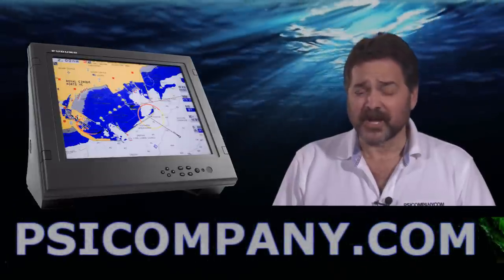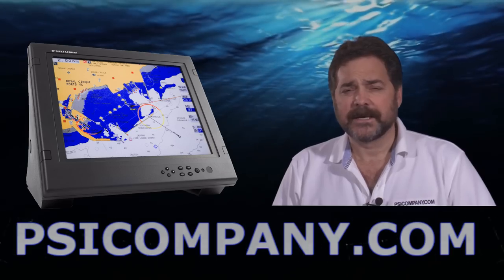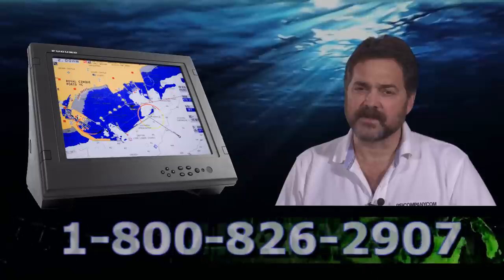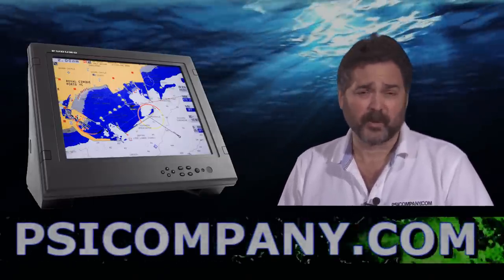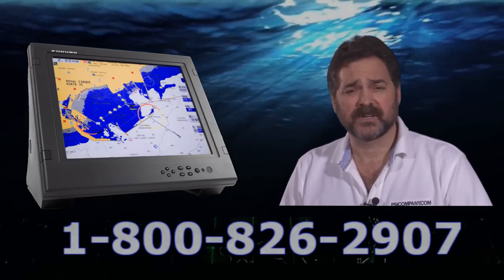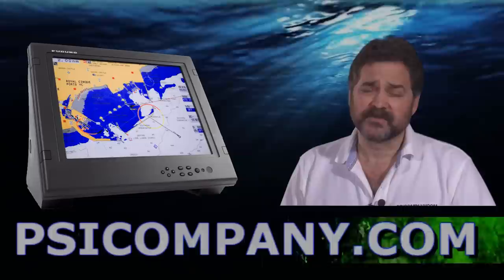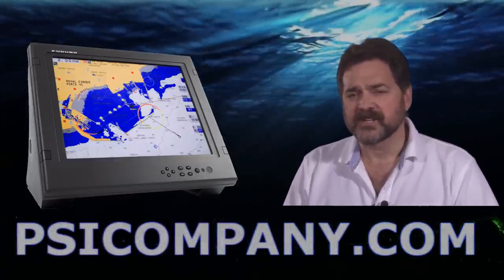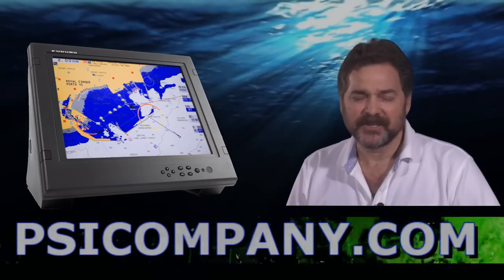Furuno MU170C Color Monitor, 17" Marine Monitor - Visit Us for New Models!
Furuno MU170C Color Monitor, 17" SXGA 1280x1024, Multiple inputs, Full function Remote.

The FURUNO MU170C Monitor is a multi-purpose display that features the unmatched Furuno quality and reliability that you have learned to depend on. This 17" color monitor features a wide range of interface capabilities that will accommodate virtually all of your marine display needs.
The Furuno MU170C Monitor utilizes an extremely bright color TFT LCD with a special AR (anti-reflective) glass filter to cut down on annoying glare. With it's bright colors, excellent contrast and wide viewing angles, this monitor is perfect for any tropical sunlight or low light conditions. The Furuno MU170C is an SXGA 1280 x 1024 display.

It features a wide variety of inputs including: 2 RGB analog, 1 DVI-D (Digital Video Interface) and 3 NTSC/PAL video inputs. The MU170C may be used as either the main or remote display for a variety of marine equipment, such as Black Box radar, sounders, sonar and, NavNet. It can also be used for displaying security cameras, video equipment, computers, etc.

The Furuno MU170C Monitor has Picture In Picture (PIP) capability with 3 NTSC/PAL inputs. The display can overlay a video window on top of the main display. This PIP window can be resized and repositioned to anywhere on the screen. Use the PIP function to monitor security cameras, engine room cameras or even your satellite TV.

Standard Features:

Crystal clear 17" marine grade monitor for use as main or remote display
Resolution: 1280 x 1024 SXGA
1000 cd/m2 brightness and scratch resistant A/R coating allows superior viewability in direct sunlight
Wide range of inputs: 2 RGB analog, 1 Digital Video Interface (DVI-D) and 3 NTSC/PAL
Fully dimmable
Any three of the NTSC inputs are PIP (Picture-In-Picture) capable with adjustable size and screen location
I/R Remote control included as standard supply
Table Top or Flush Mountable (table top mounting bracket is optional)
Waterproof Tested to IPX5 standard (from front)
Customizable input names for easy on-the-fly identification and switching between onboard radar, sonar, sounder, camera, etc.
Exceptional viewing angle, (left/right 80 degrees, up/down 75 degrees)
Automatic signal input recognition and scaling for easy setup and installation
Dedicated push-buttons for changing monitor inputs and PIP source eliminates confusing menus